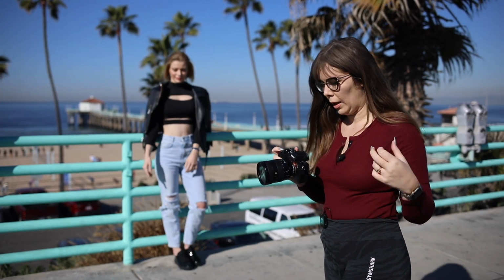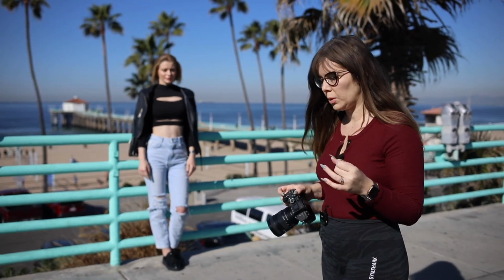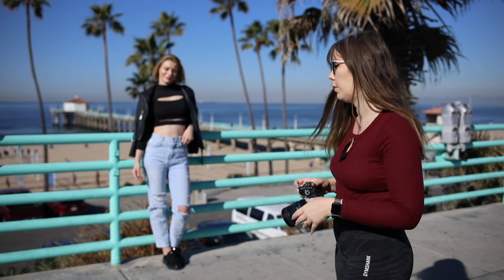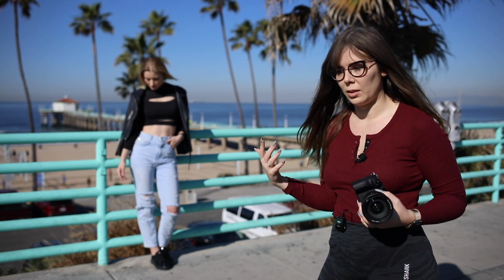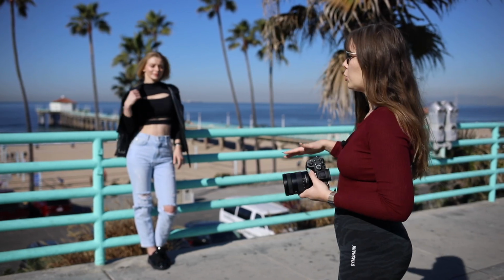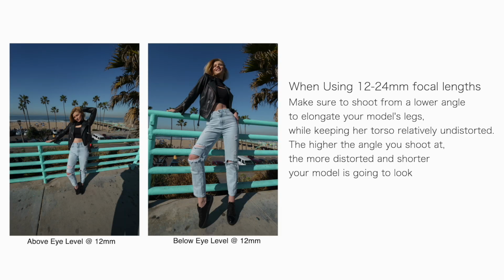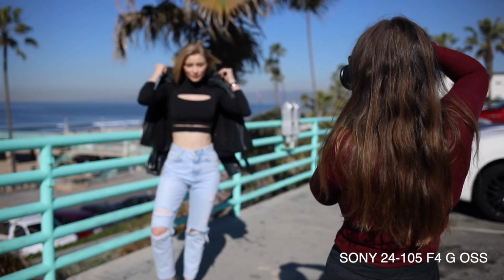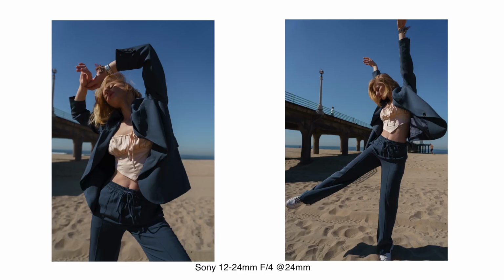The Importance of Focal Length in Portraits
This post is in collaboration with Sony.
Recently, I got to test out 3 Sony Lenses - Sony 12-24mm f/2.8 G master, Sony 24-105 f/4 G and Sony 70-200 f/2.8 G master. Working with 12mm all the way through to 200mm, this video demonstrates how different focal lengths affect the final look and feel of the image.

New workshop alert!